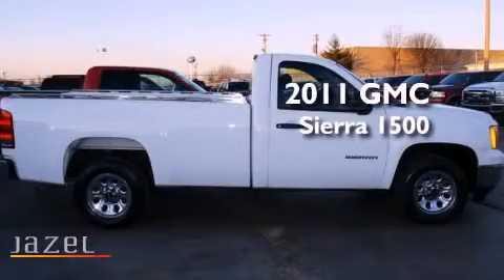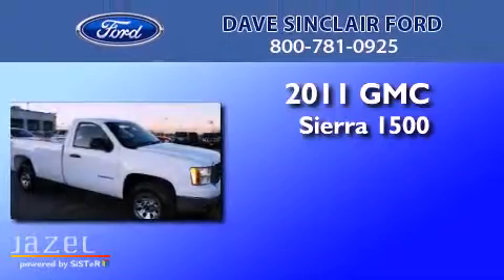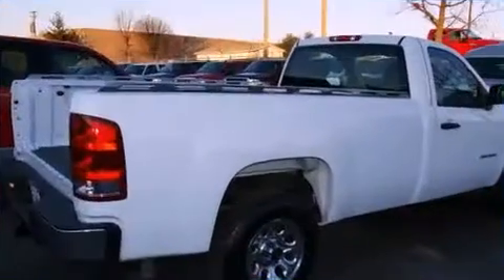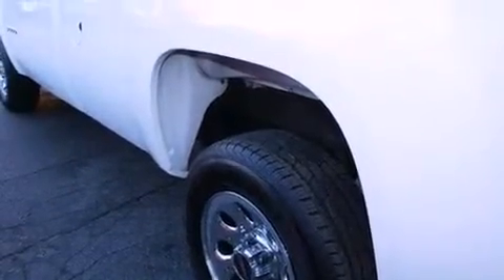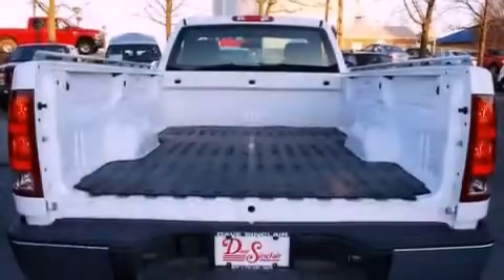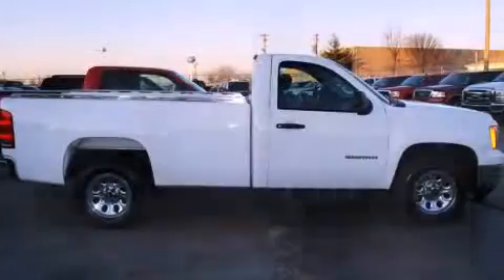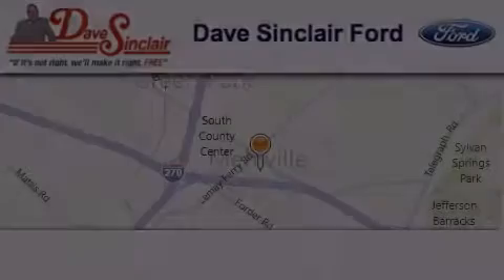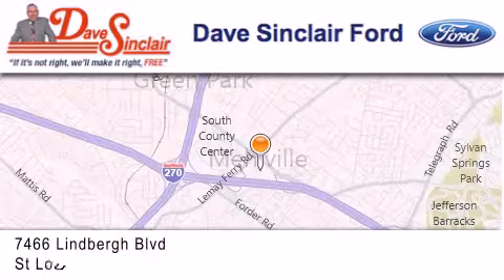2011 GMC Sierra 1500 Kirkwood MO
Year : 2011
 Make : GMC
 Model : Sierra 1500
 Engine : 4.8L
 Trans . : automatic
 Exterior : Summit White - (White)
 Miles : 8,466
 Interior : Dark Titanium Cloth
 Stock : P12919900

 7466 Dave Sinclair Memorial Highway

 2011 GMC Sierra 1500 St. Louis MO